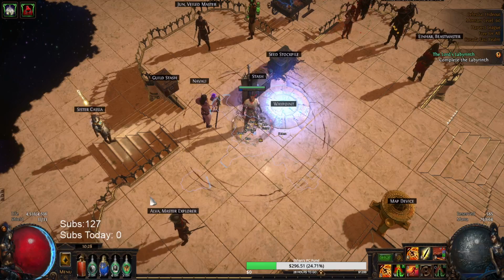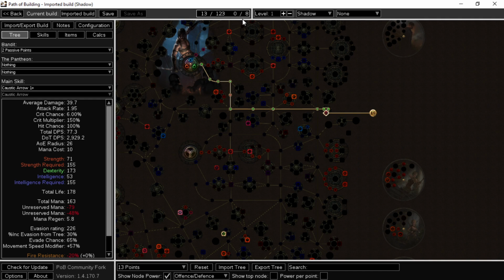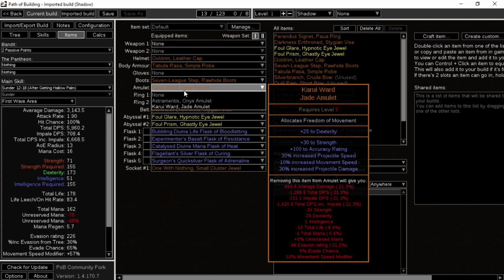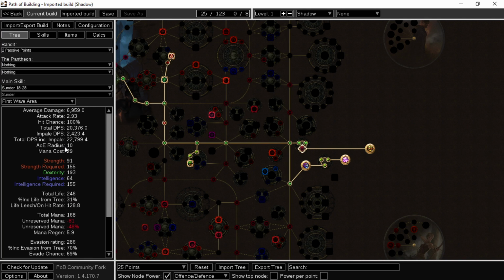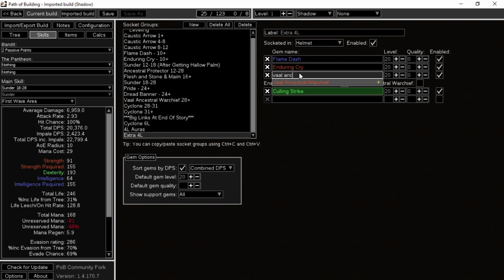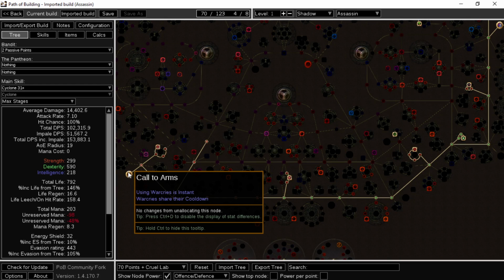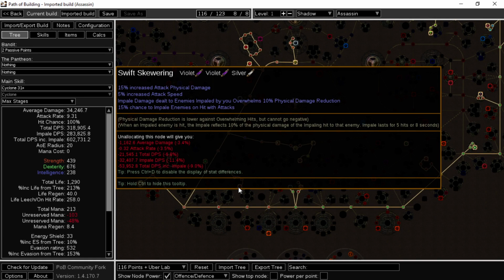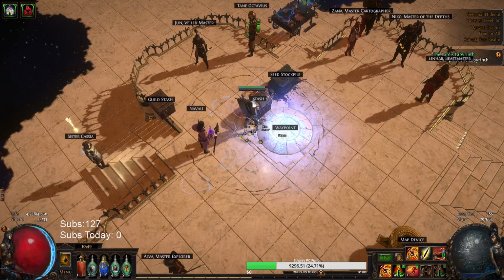Shadow Assassin One With Nothing (Hollow Palm Technique) Leveling GUIDE - 484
Hi :)
Enjoy this leveling guide!

00:00 Introduction
00:12 Twink Explanation
01:25 Level 1
01:45 Starter Bow Silverbranch
02:01 Level 4
02:18 Level 8
02:50 why we start bow and caustic arrow
04:00 Level 12 Hallow Palm Technique
05:13 Unique items
05:32 Why I annointed freedom of movement
06:10 more uniques
07:03 Flasks
07:30 Level 10 & 12 Skills
08:31 Level 16
08:50 25 Points
09:21 Level 18
10:15 Level 24
10:20 Level 28
11:13 Level 31
11:40 All end-game Skill Links
12:43 43 points + Normal lab
13:00 Level 20-24 Uniques to replace rings and amulet :D
14:15 no crit with unarmed
14:48 58 Points
15:13 70 Points +Cruel Lab
15:24 Call to Arms
16:00 87 Points
17:19 109 Points + Merc Lab
18:42 116 Points + Uber Lab
21:11 Wurm's Molt & Meginord's Girdle
21:45 Thanks :^)

Bandits
Kill all

Ascendancy:
1st: Liege of the Primordial
2nd: Elemancer
3rd: Paragon of Calamity
4th: Pendulum of Destruction

Pantheons:
Minor: Soul of Shakari (Reduced Chaos Damage Taken) or Soul of Abberath (Burning Ground) or Tukohama (Stationary) or Gruthkul (Mobile Tukohama)

Gem Links:
Staff:
21/20 Summon Skitterbots, 6/20 Awakened Generosity, 21/23 Dread Banner, 1/0 Cast When Damage Taken, 3/20 Immortal Call, 10/20 Frost Wall.
Body Armour:
21/23 Summon Carrion Golem, 5/20 Awakened Melee Physical Support, 5/20 Awakened Brutality, 20/20 Impale Support, 5/20 Awakened Minion Damage Support, and 5/20 Awakened Multistrike Support.
Helmet:
21/23 Raise Spectre, 20/20 Elemental Army, 1/0 blood Magic, 21/23 Raise Zombie
Unset ring
21/23 Pride
Profane Proxy:
21/23 Vulnerability
Boots
20/20 Flame Dash, 20/20 Phase Run, 20/20 Increased Duration, 20/20 Second Wind Support.
Gloves
21/23 Summon Chaos Golem, 21/20 Feeding Frenzy, 21/0 Maim Support, 21/23 Summon Stone Golem

PC Specs:
16gb of ddr3 ram
2tb hd
240gb ssd